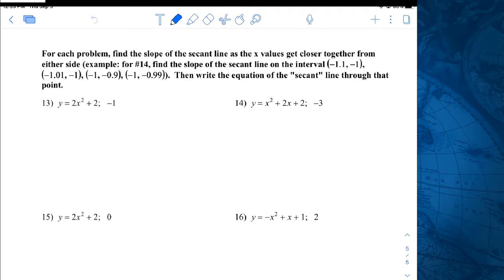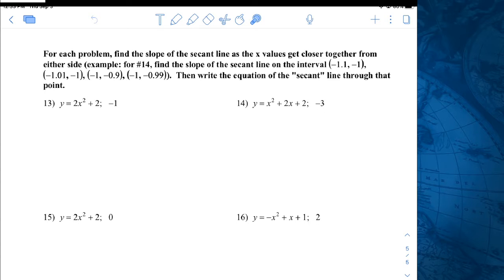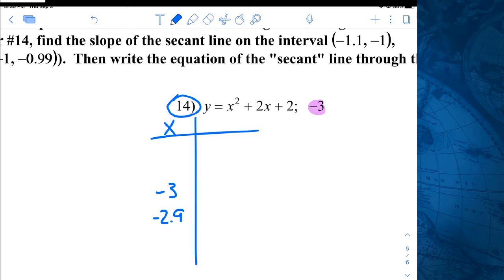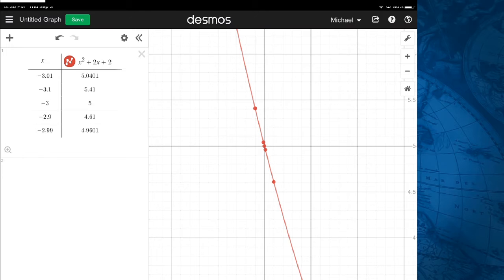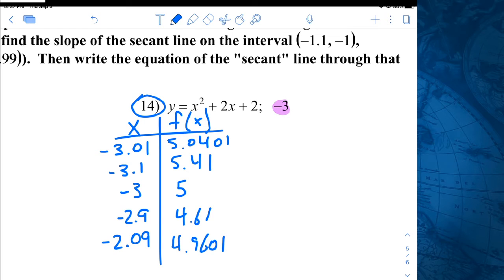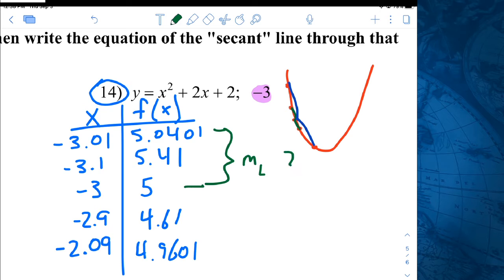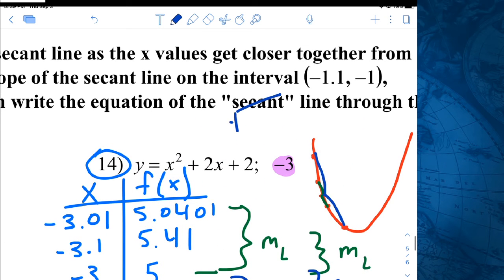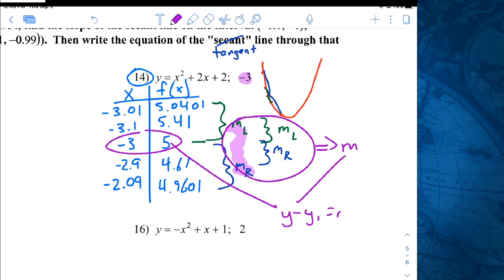Approximating Tangents with Secants | PreCalc | Guided Exercise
A more detailed explanation of setting up the final questions on our Secant Lines WS.